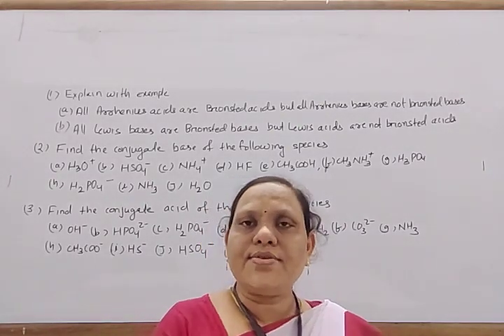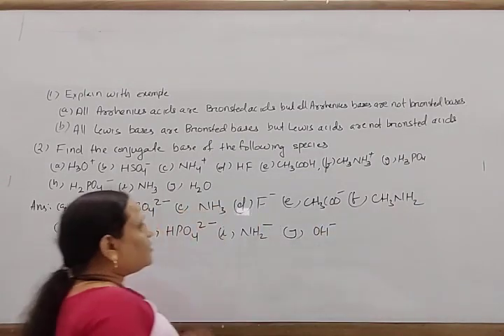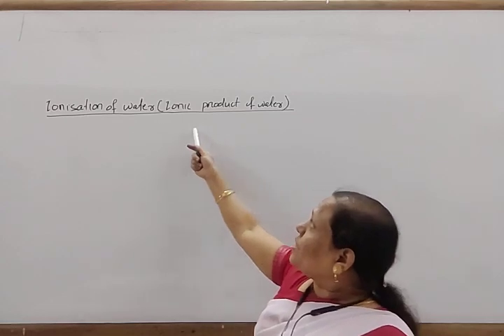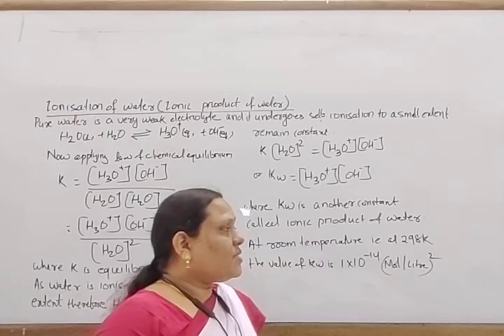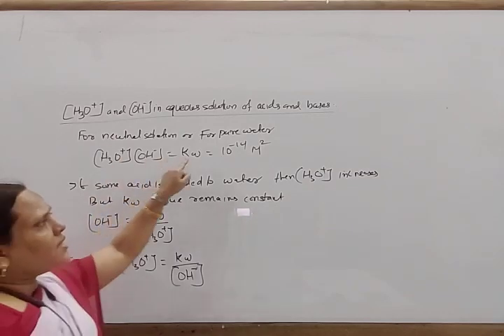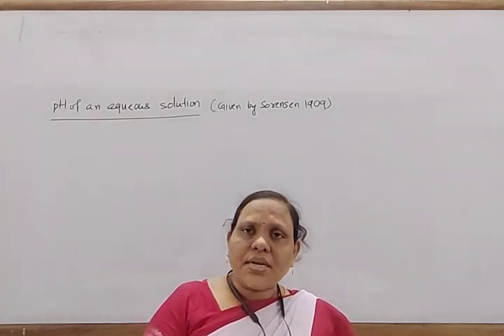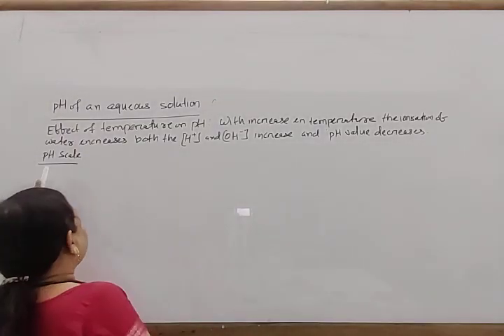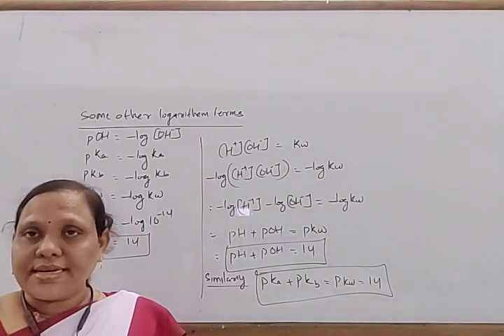Ionic equilibrium 3